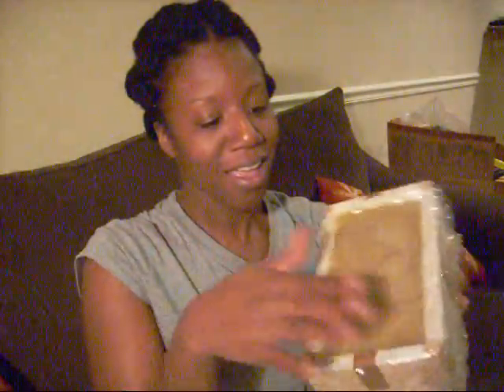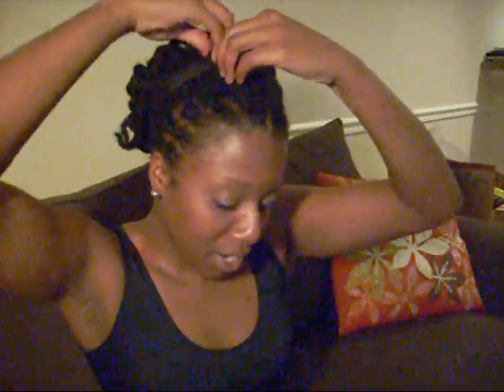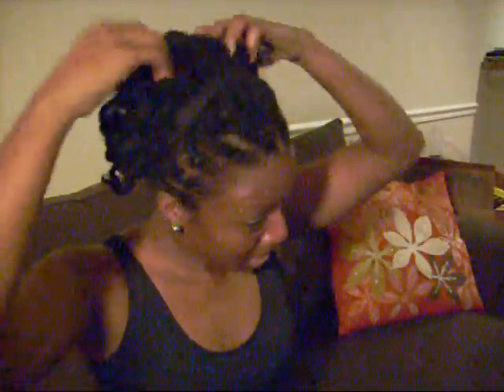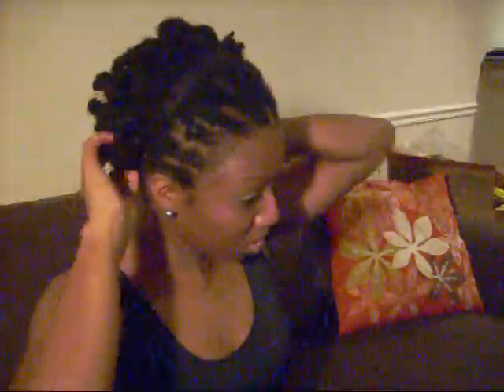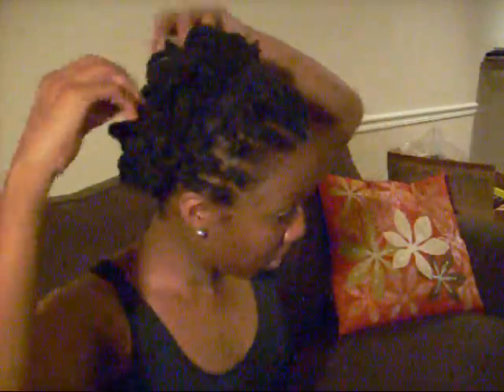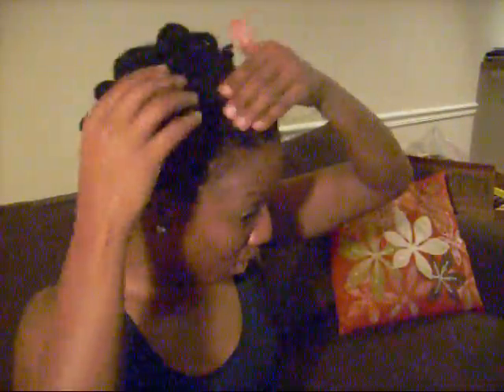#16-Pin Curls Part II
Part II includes the pin curl take down process and some chat about my recent soap making endeavors.